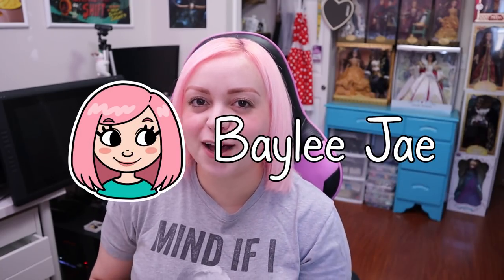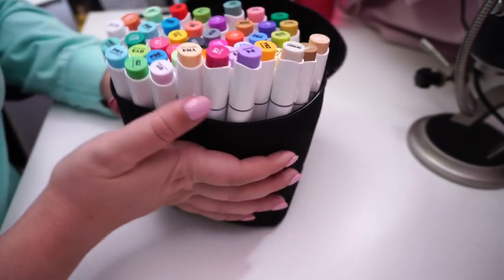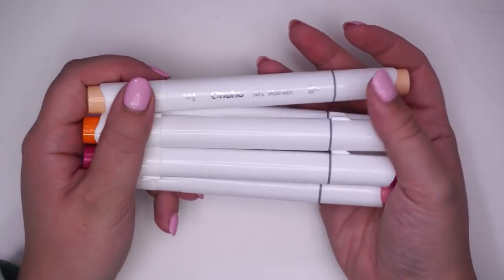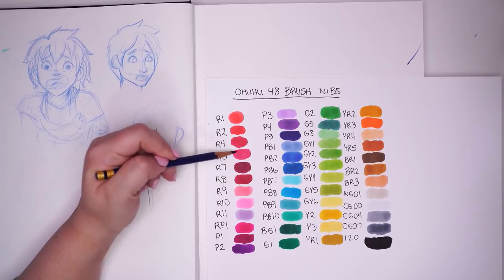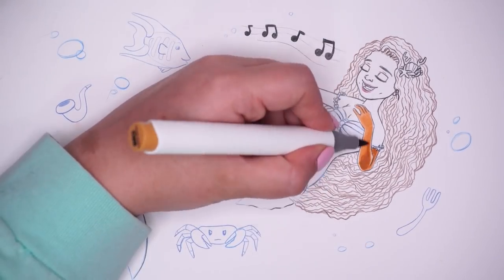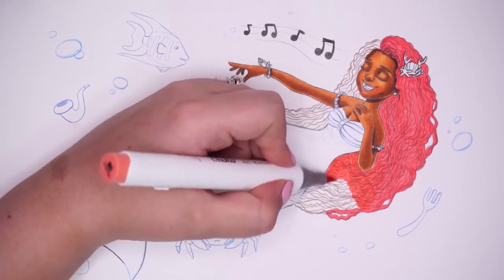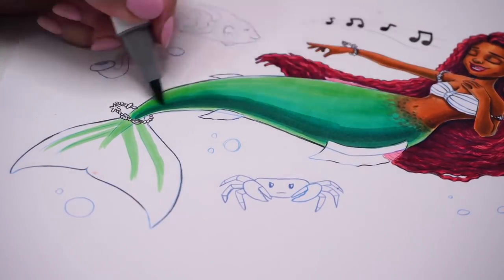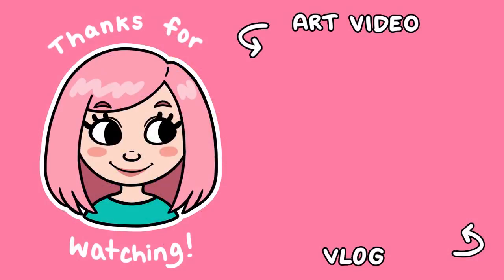Less Than a Dollar?! CHEAPEST Brush Markers - Ohuhu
Let's test out the new Ohuhu brush markers! At less than a dollar per marker, they are extremely affordable!
MATERIALS:
-Prismacolor Col-Erase pencils
-Ohuhu Brush Markers
-Uniball Signo white gel pen
-Hammermill CCD Cover 100lb